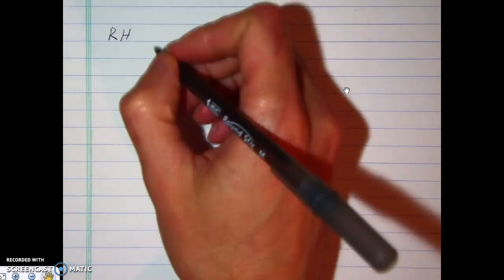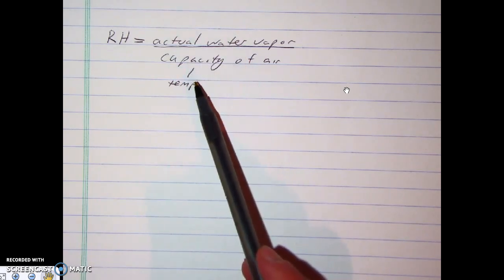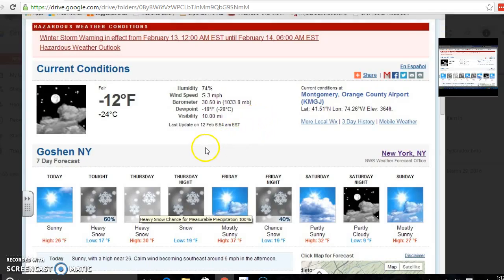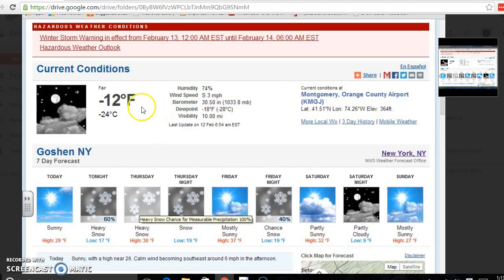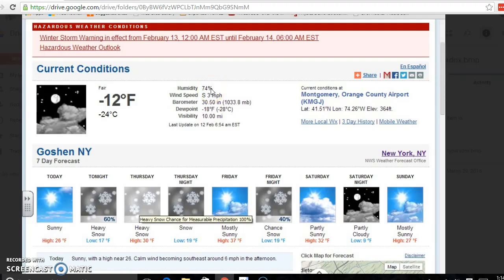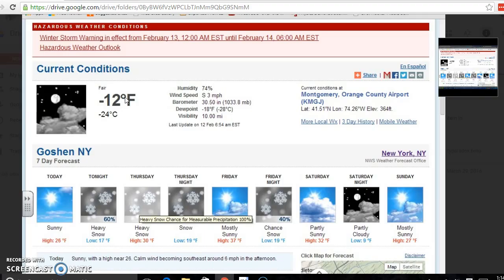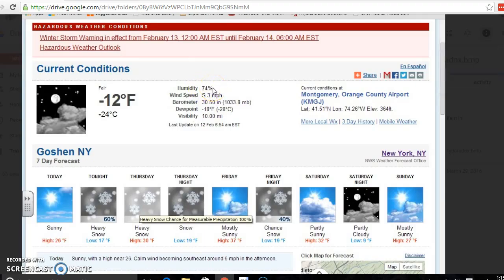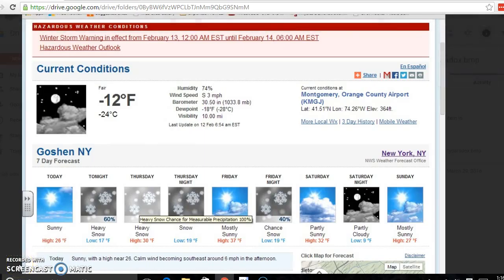Feb 13, 2014 humidity